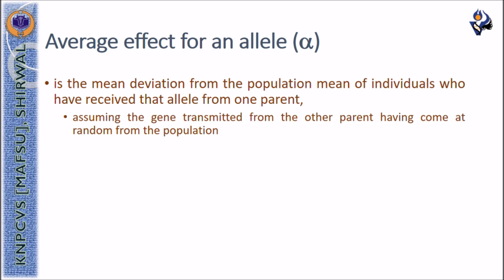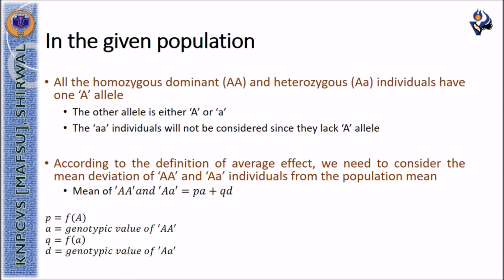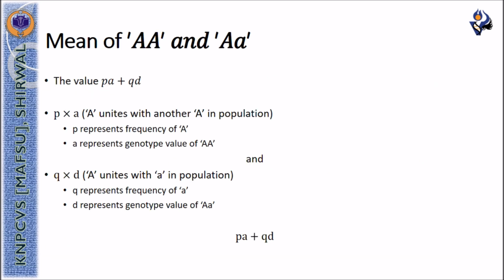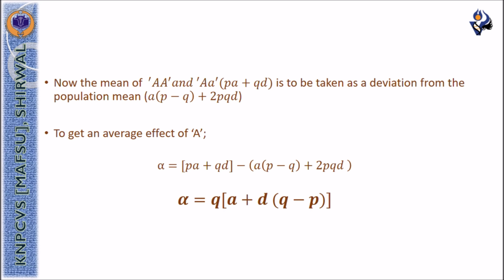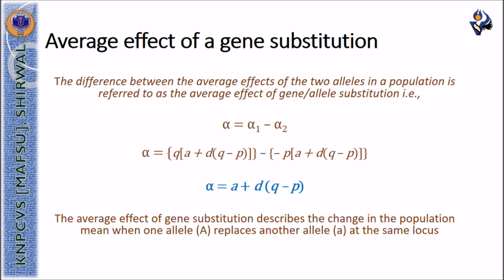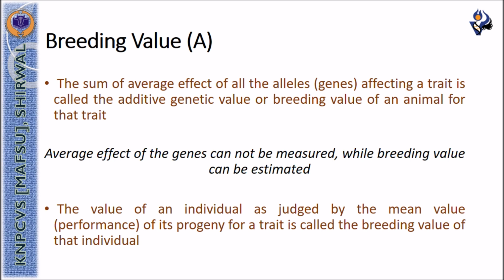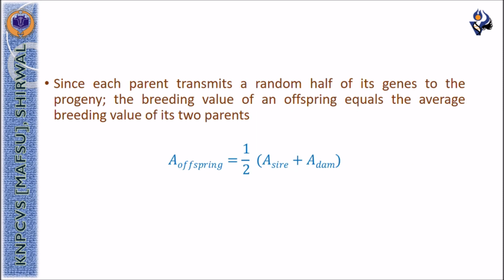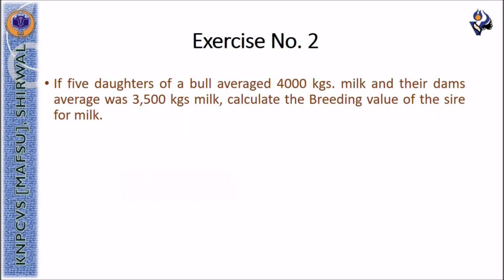5 Average Effect and Breeding Value